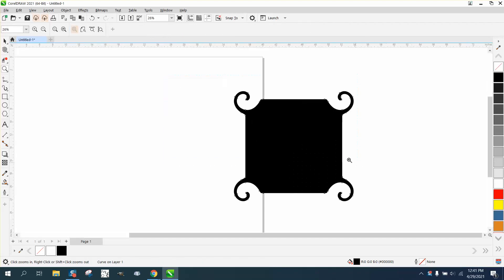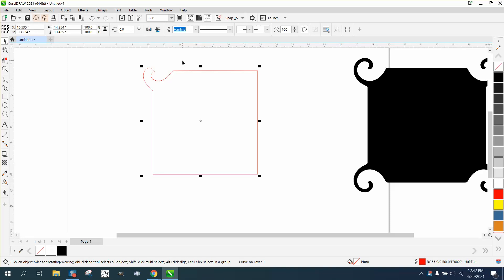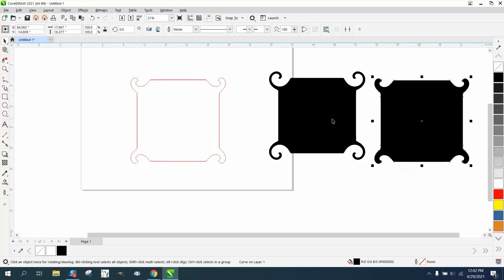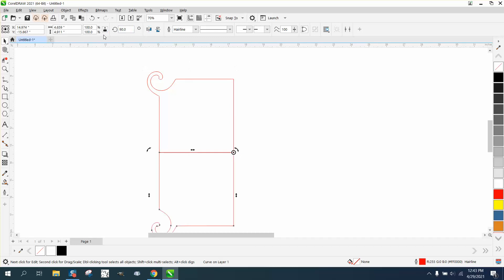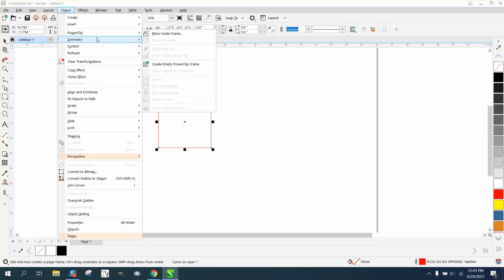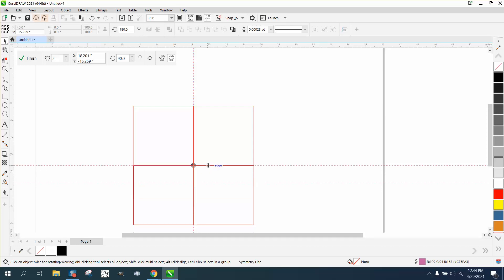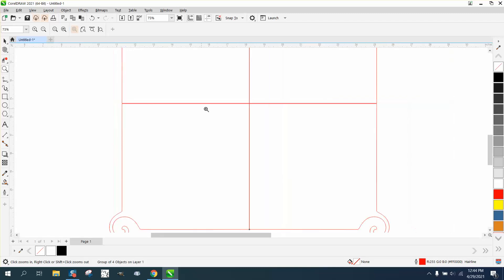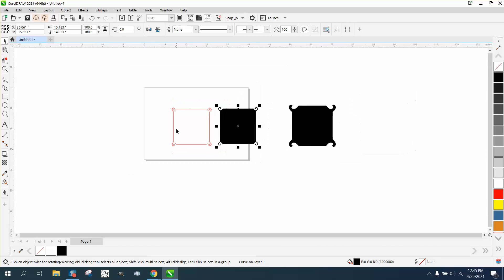Corel Draw Tips & Tricks Symmetry Tool more info Part 2